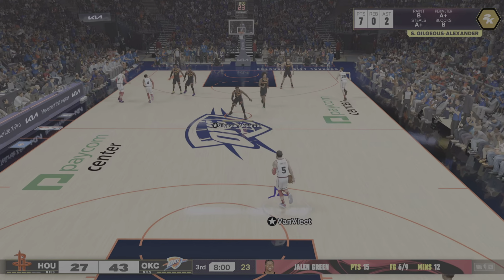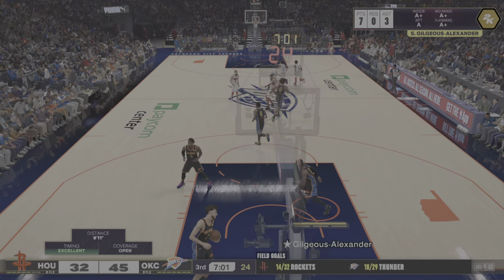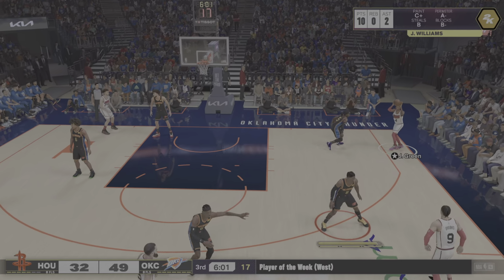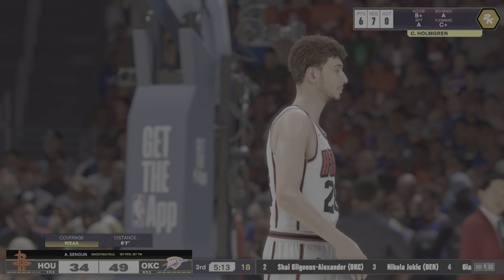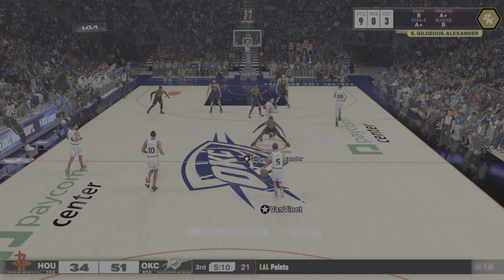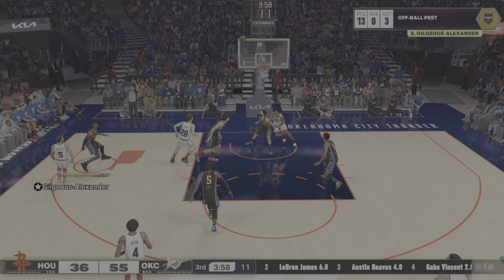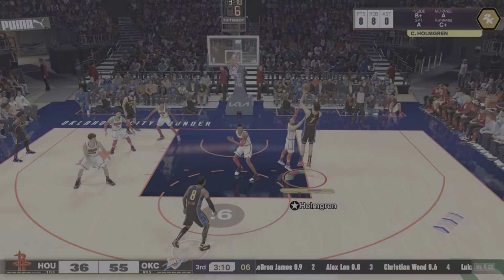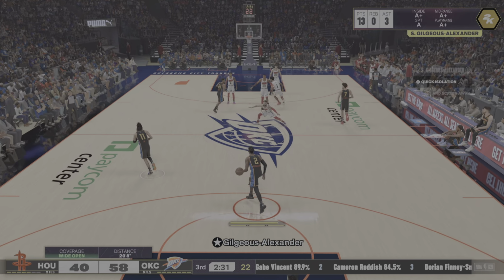NBA 2K25_20250306073105